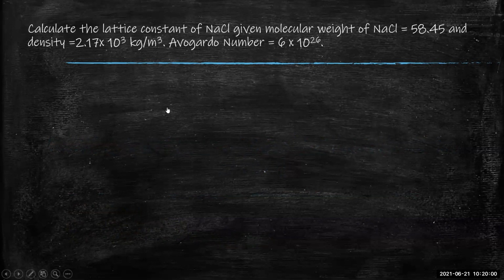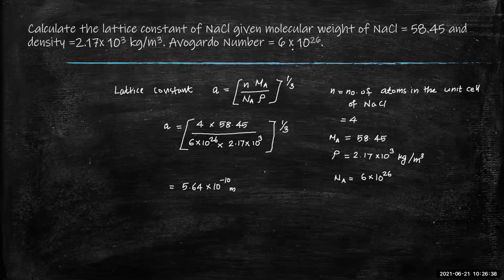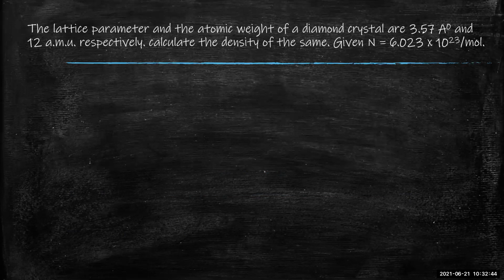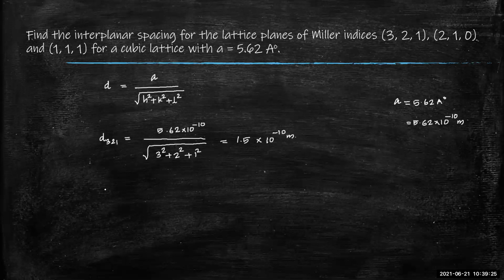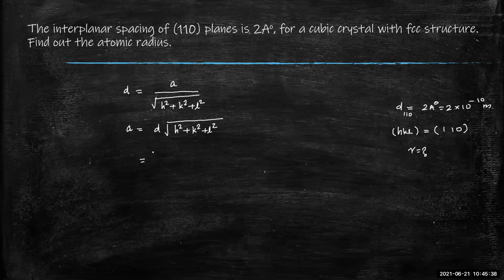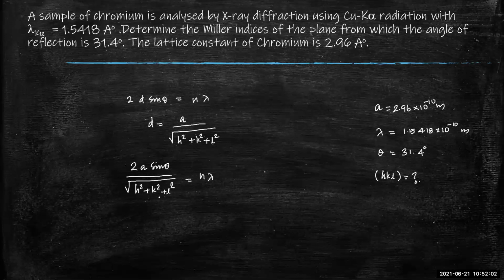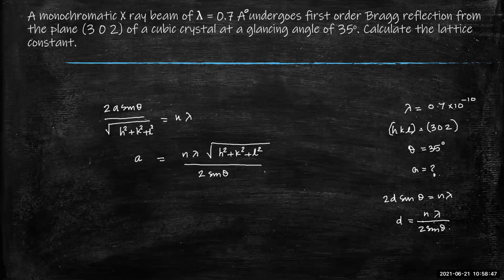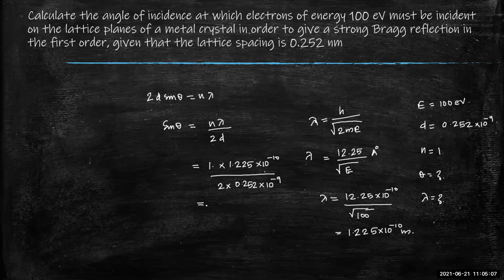Numerical Problems Crystal Physics